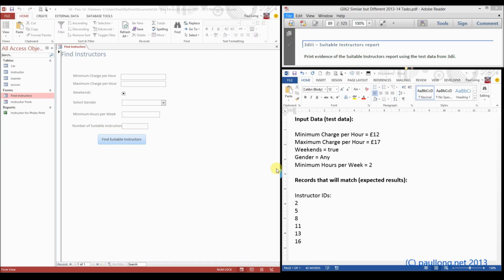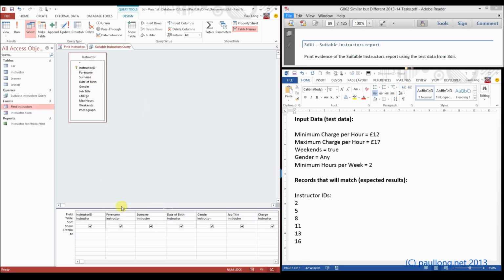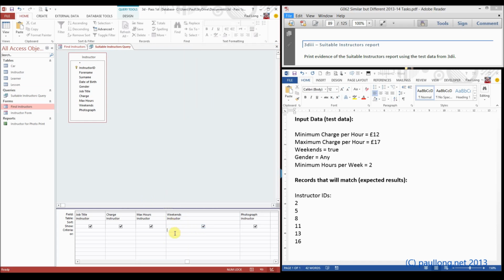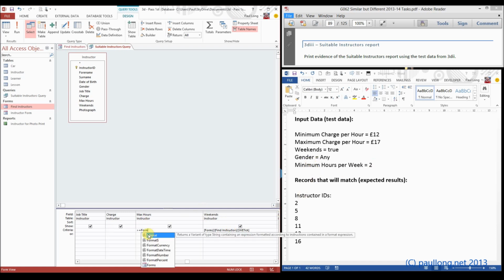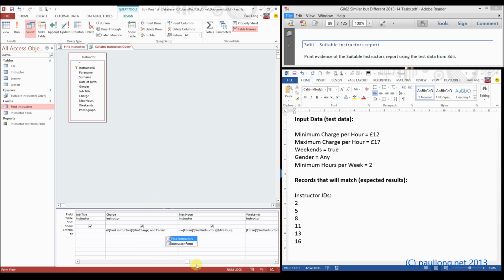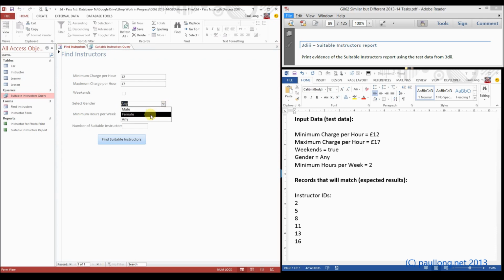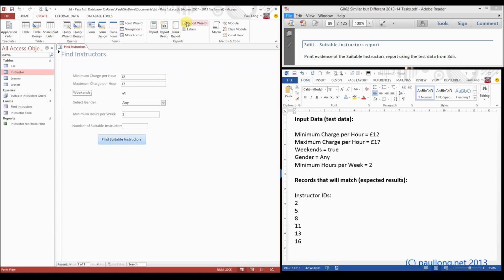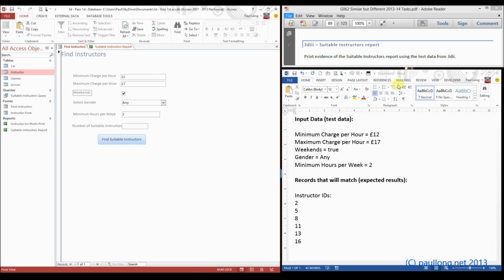3diii Suitable Instructors Report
Creating the Query and Report needed for the Suitable Instructors Report